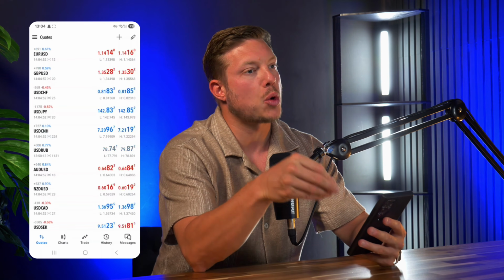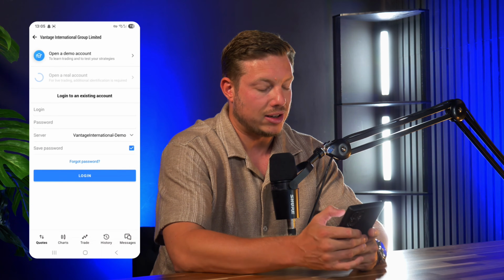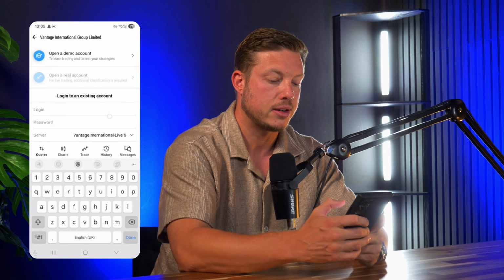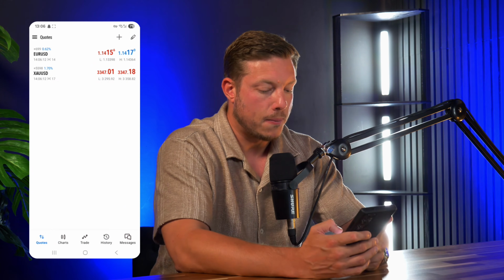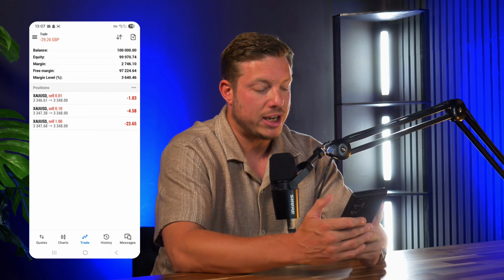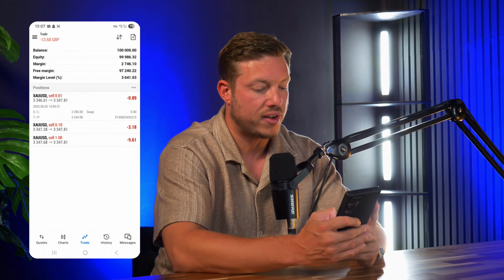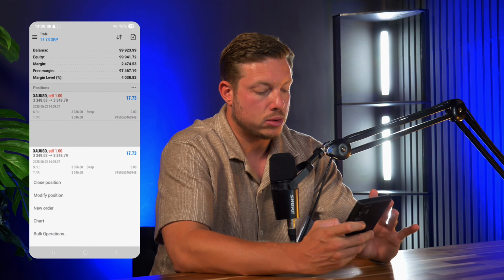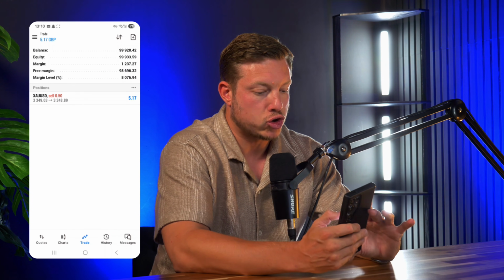Setting Up MetaTrader 5 On Your Andriod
Your step by step guide on how to setup MetaTrader5.